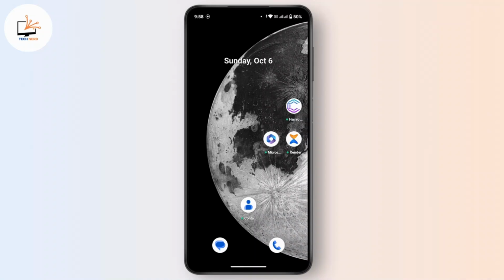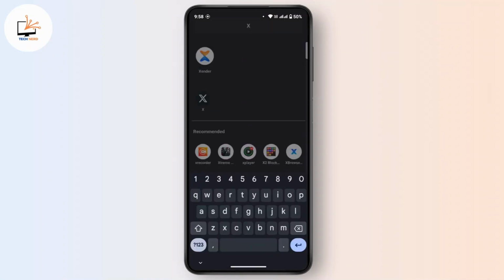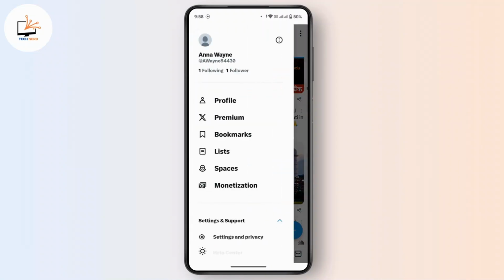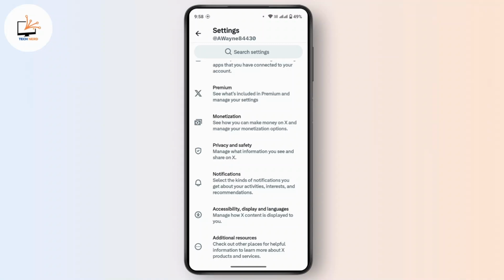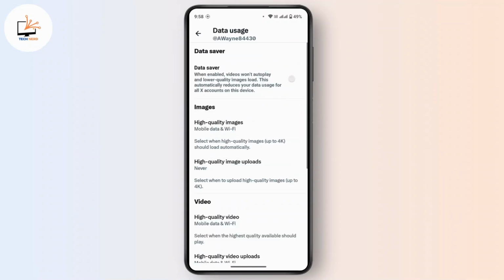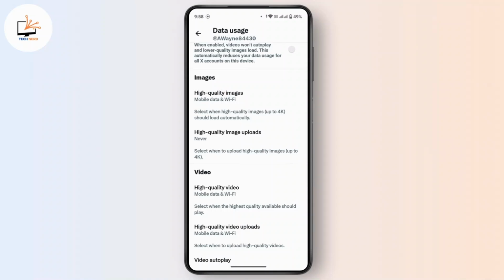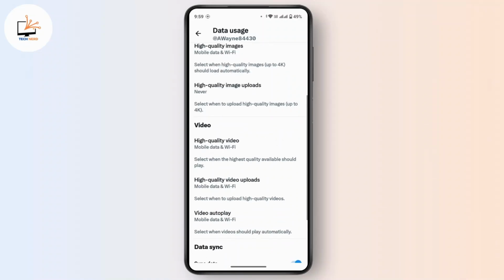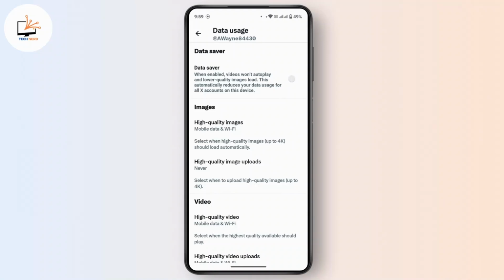How to Fix Twitter Video Quality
In this video, you'll learn how to fix Twitter video quality issues to ensure your videos look their best. Whether you're experiencing problems with video clarity or playback quality, we've got the solutions you need!

You will discover effective tips for better video quality on Twitter, how to enhance video quality on Twitter, and troubleshoot any video quality problems you may encounter.

0:20 Step 1: Understanding Twitter Video Quality Issues
0:45 Step 2: Optimizing Video Quality for Twitter
1:15 Step 3: Troubleshooting Playback Problems